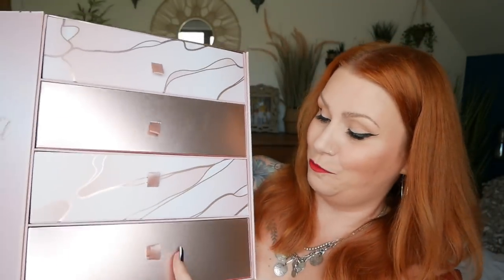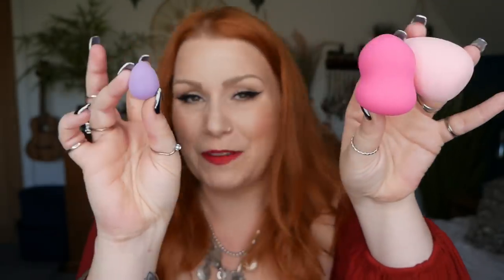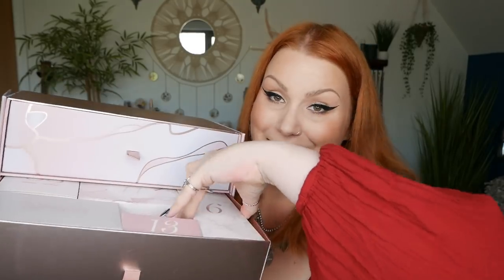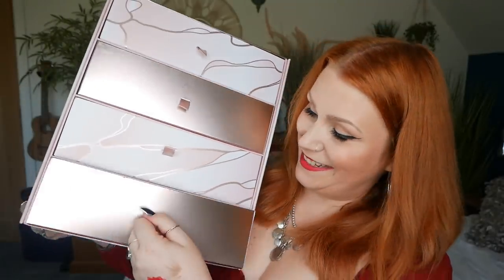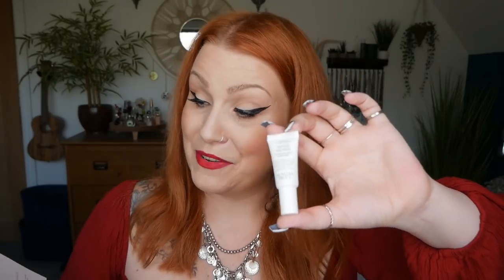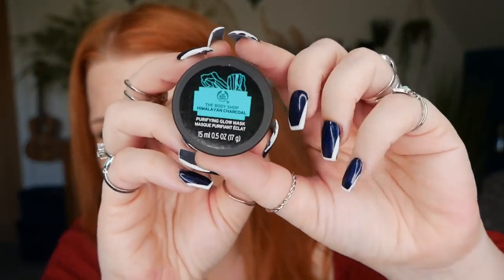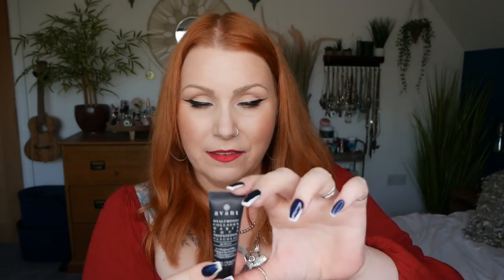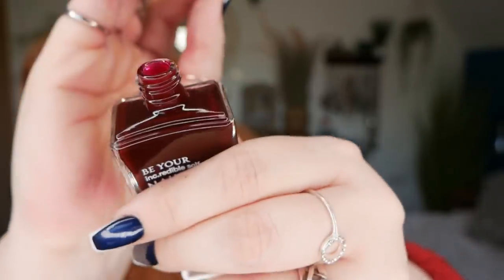GLOSSYBOX ADVENT CALENDAR 2020 FULL UNBOXING - WORTH £390 !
🎄25 DAY 2020 BEAUTY ADVENT CALENDAR INCLUDES LIME CRIME, HUDA BEAUTY, ZOEVA, ICONIC LONDON AND MANY MORE - WORTH £390 COSTS £99/£80 - FULL SPOILERS🎄

Info taken from the Glossybox website...
"The GLOSSYBOX Beauty Advent Calendar features 14 full size products and 11 deluxe minis, including incredible brands such as Fenty Beauty, Iconic London, Pixi, Lime Crime, Huda Beauty and of course Glossy’s very own, GLOSSYBOX Skincare!"

Glossybox Advent Calendar 2020 costs £99 and goes on sale on the 30th of September at 12pm
If you arer a subscriber to the Glossybox monthly beauty box, you can pre order this advent calendar now for £80 by signing in to the Glossy Lounge - discount will be deducted at checkout

💰Money off Links, Alerts & Subscriptions:
*Feel Unique Advent Calendar 2020***
*Birchbox Advent Calendar 2020***

🎄My 2020 Advent Calendar List Of What's Available To Pre-order Or Purchase